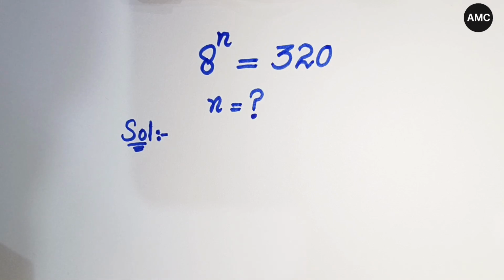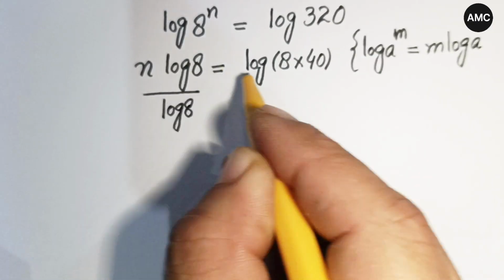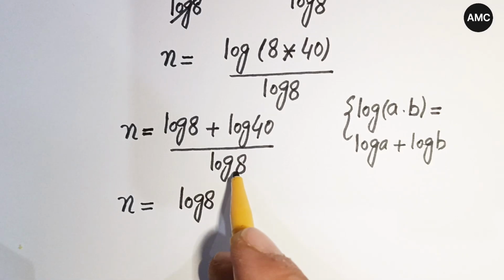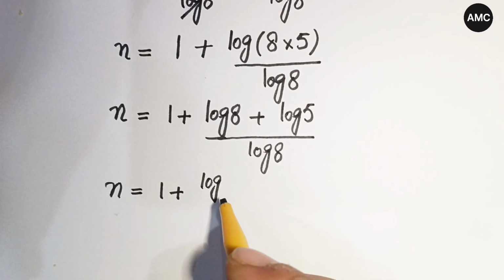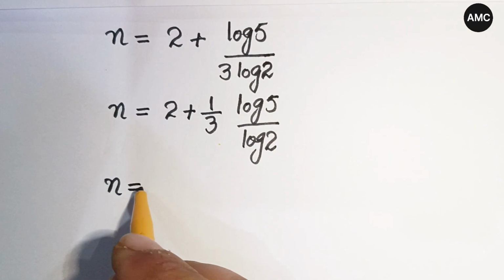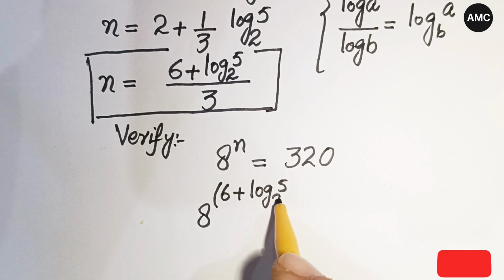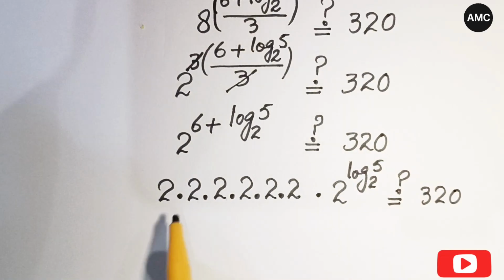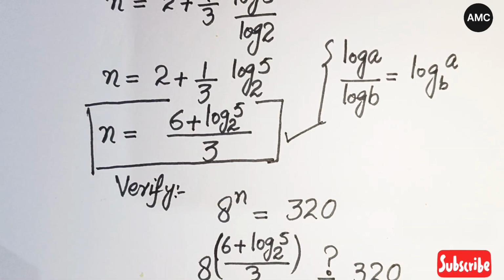France l can you solve this? l A Beautiful Algebra Question l Math Olympiad l Find n=?